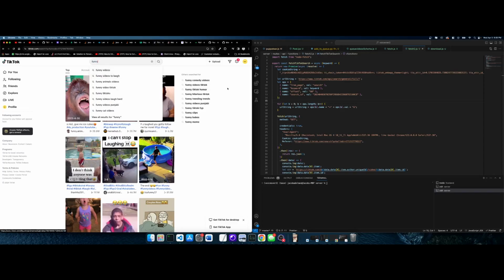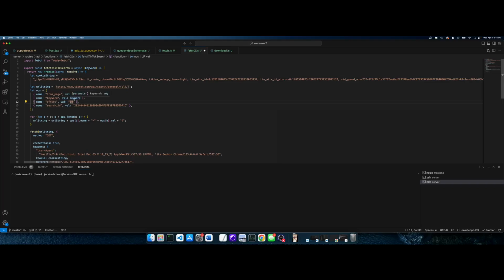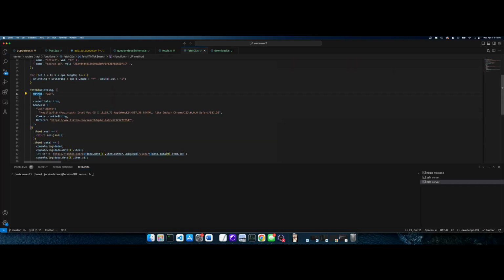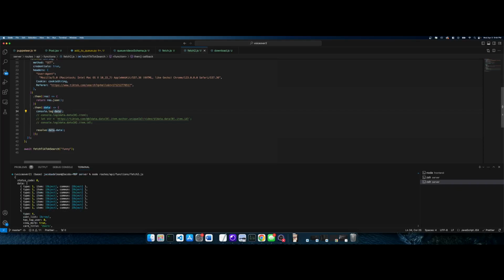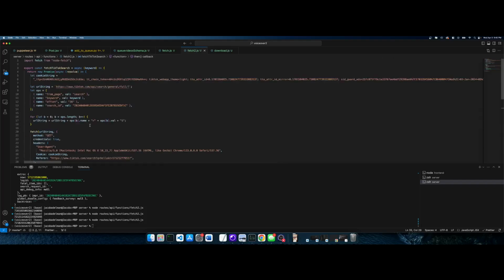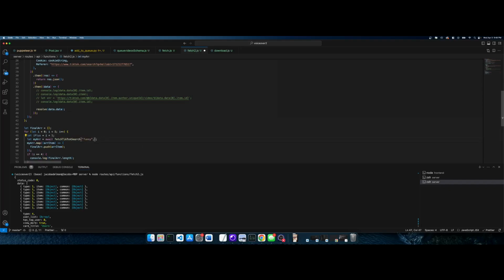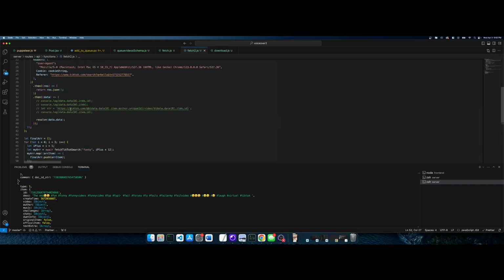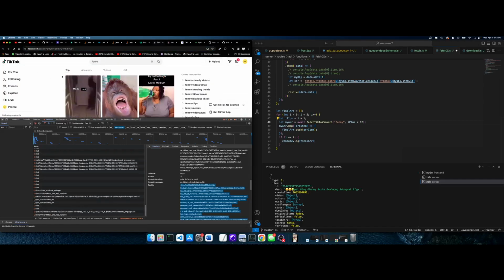How to Scrape TikTok (Using Fetch)